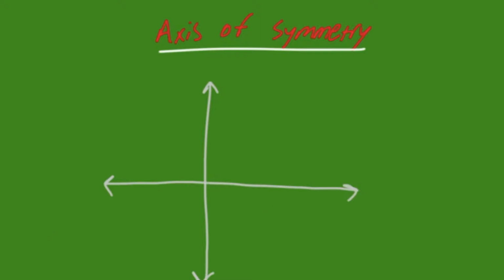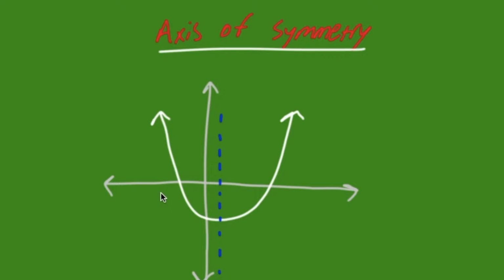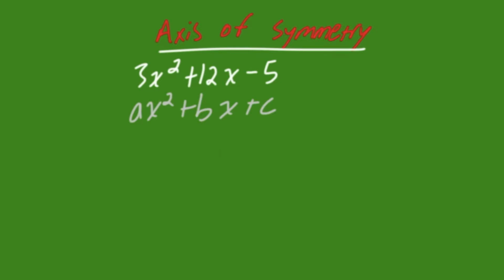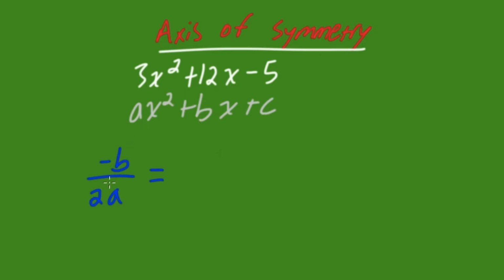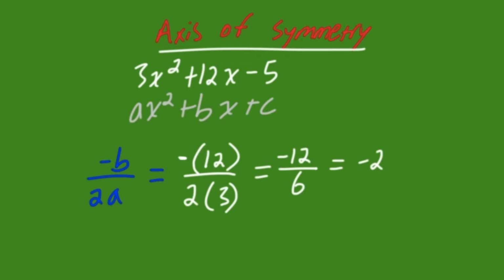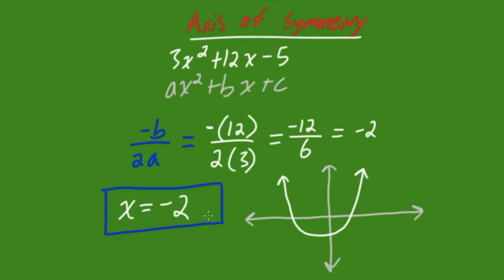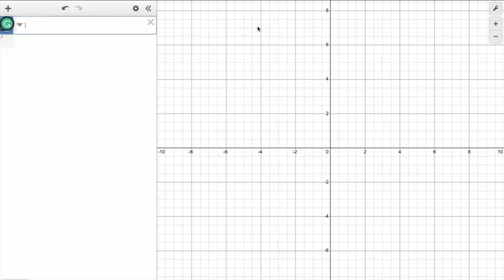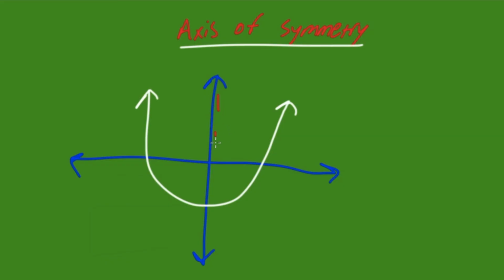Axis of Symmetry | How to Find the Axis of Symmetry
Need to know how to find the axis of symmetry? Well, you're in the right place! Because in this video we look at what the axis of symmetry is and how to find it. So, I hope you find this algebra math tutorial on finding the axis of symmetry of a parabola from a quadratic equation helpful!